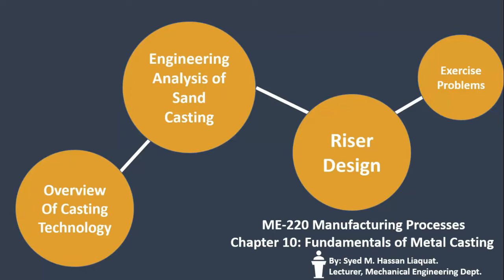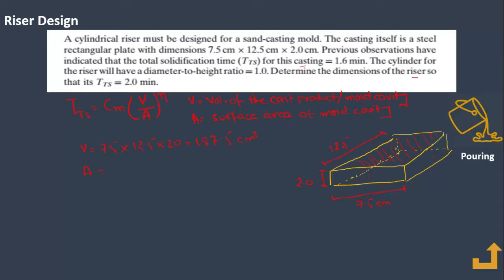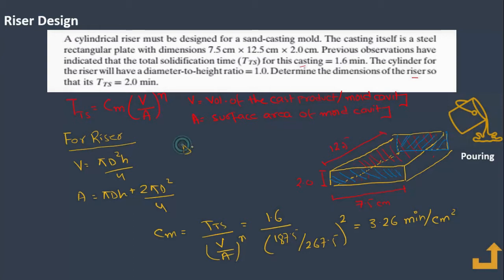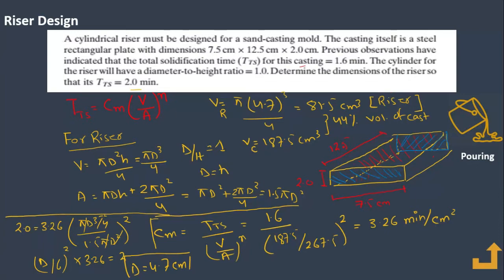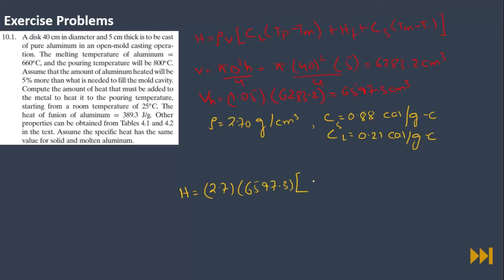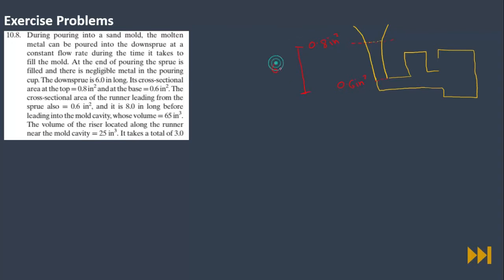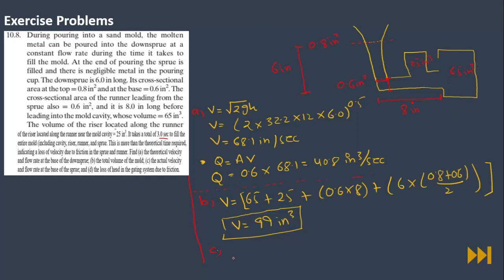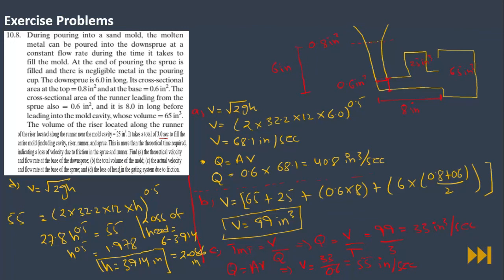November 18, 2020